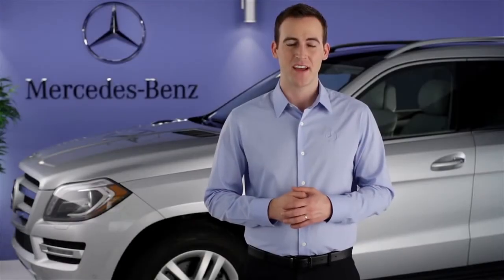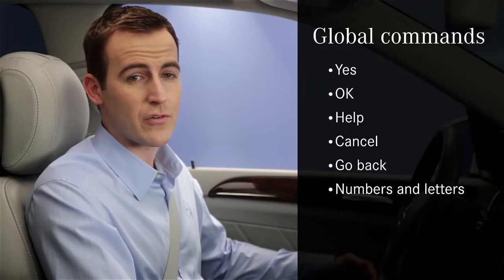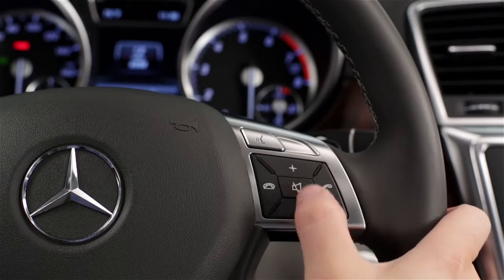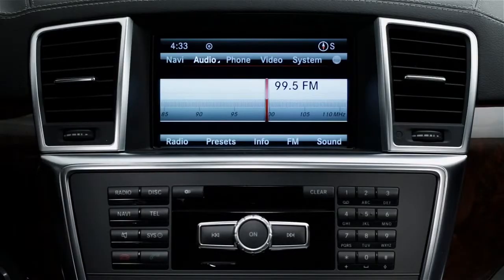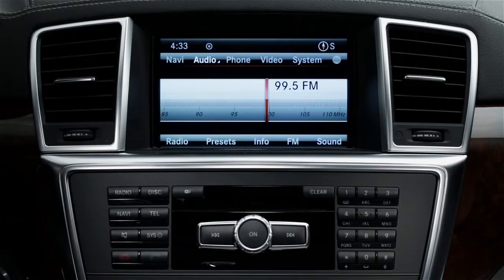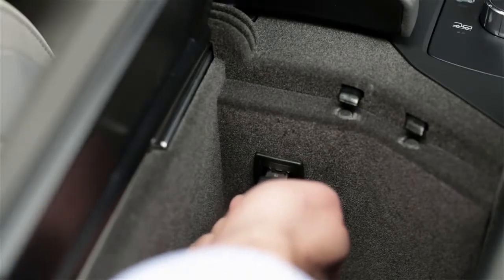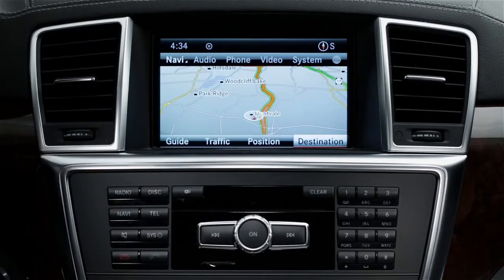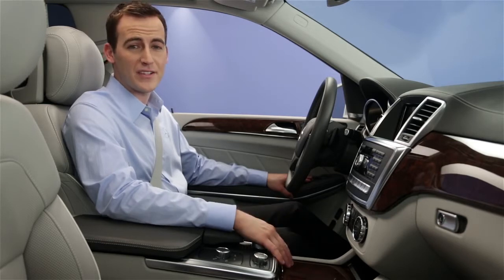Audio Voice Control Mercedes Benz USA Owners Support